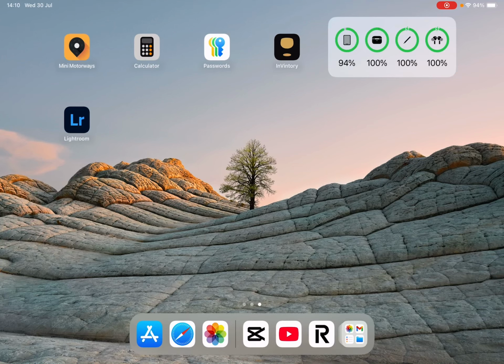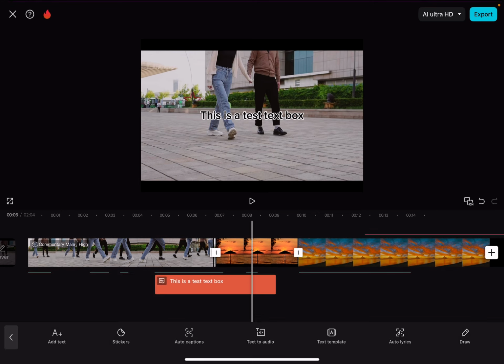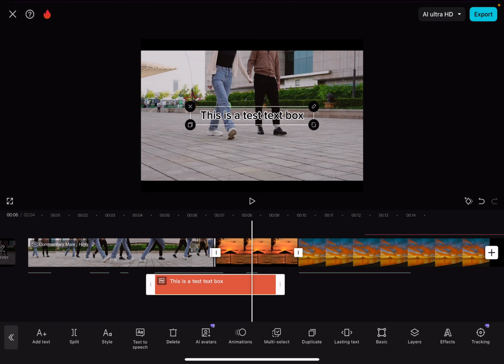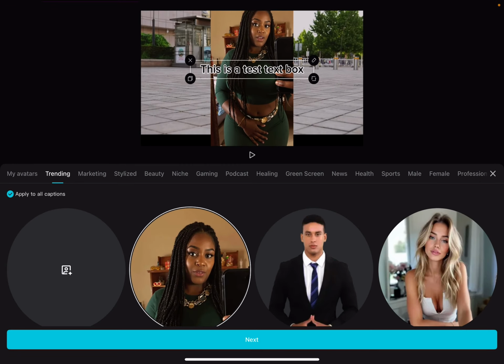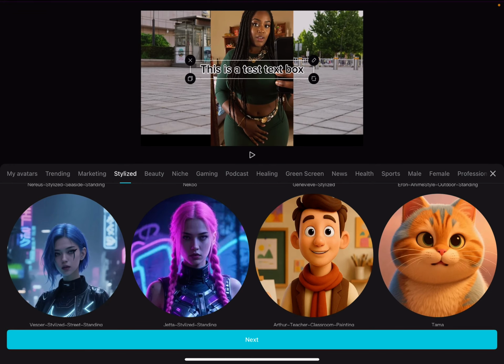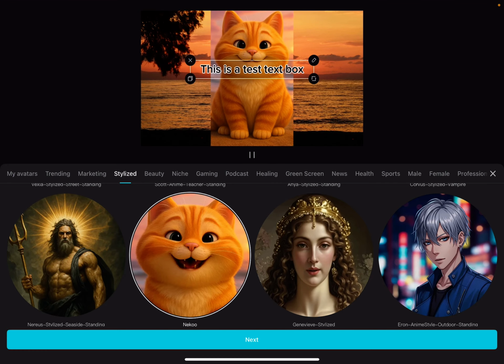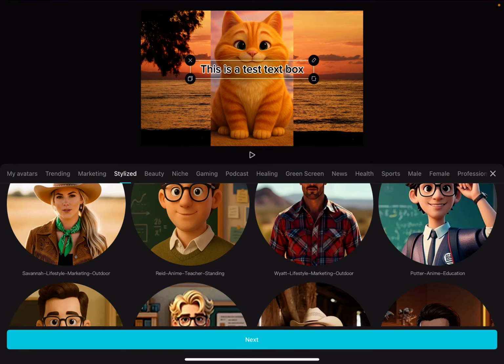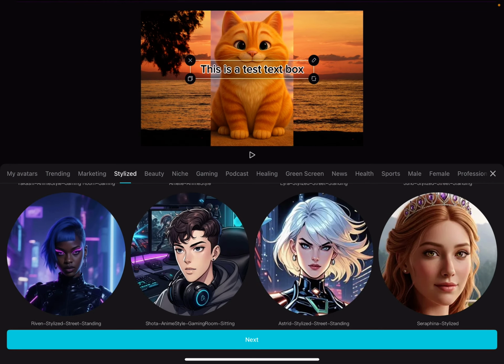How to Generate Animated Cartoons with AI in CapCut?